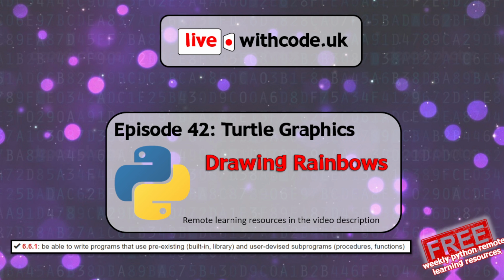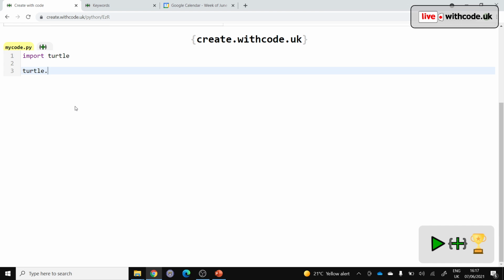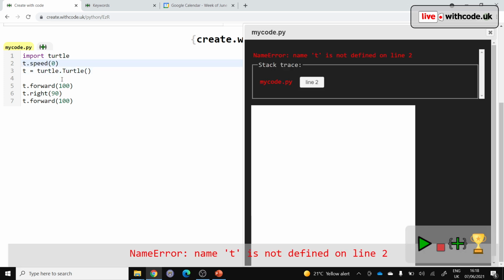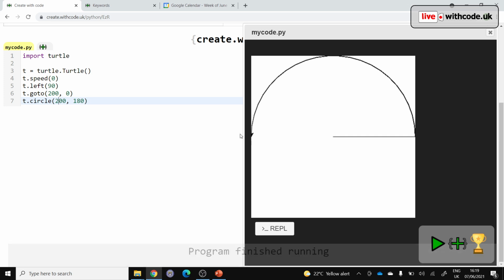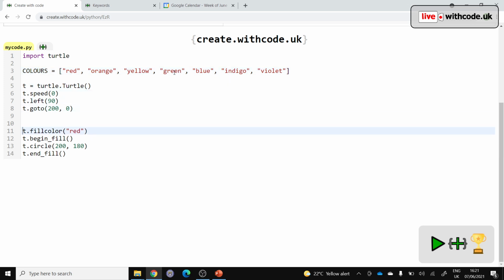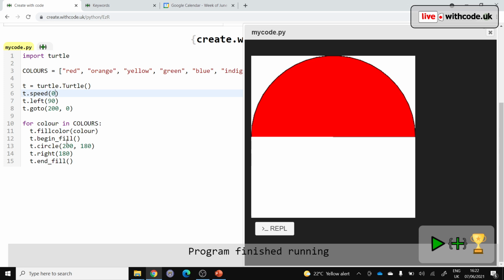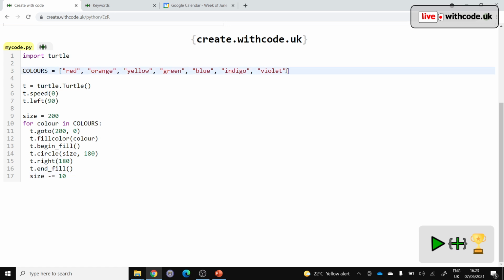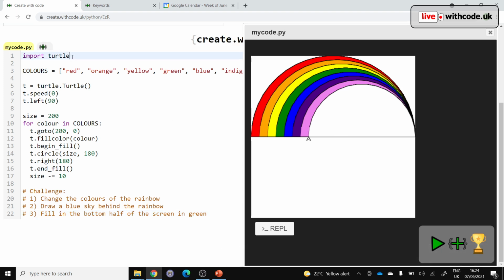Drawing rainbows in python: Episode 42 of live.withcode.uk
This week's video talks through how to use the turtle graphics module to draw a rainbow in python

Links to free interactive remote learning activities:
1: Type out the python code as quickly and accurately as you can